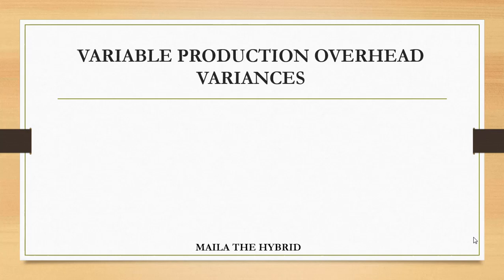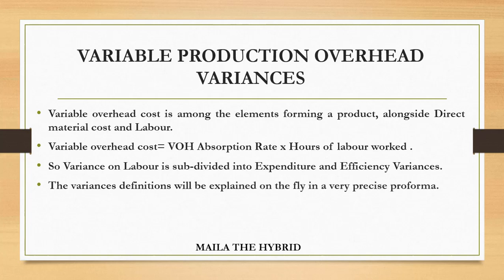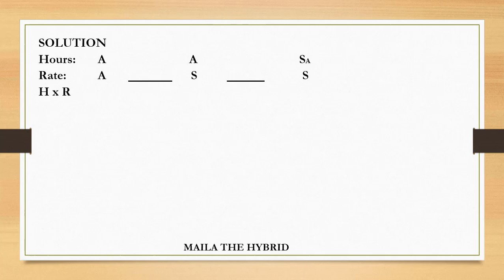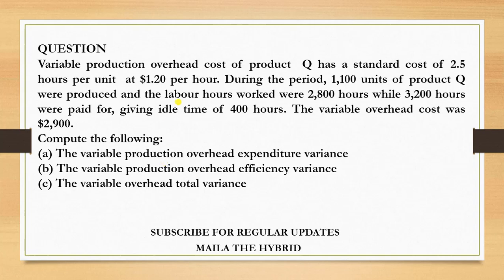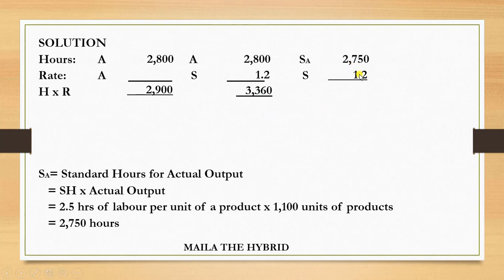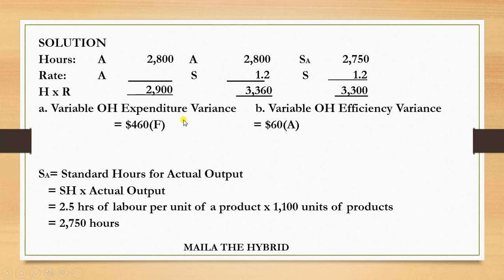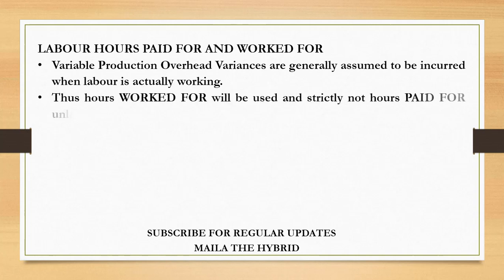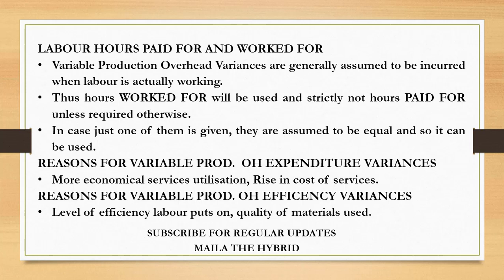Variable production overhead variances | Expenditure | Efficiency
The video explains components of variable production overhead variances that are expenditure and efficiency variances.
It is useful for ACCA, CPA, CIMA and related accounting certifications.
Chapters are as follows:
00:00 Introduction
01:50 Question (Worked example)
02:43 Solution
08:10 Reasons for variances and conclusion